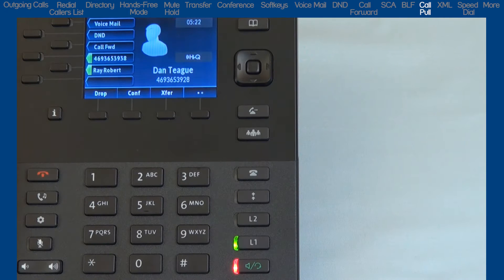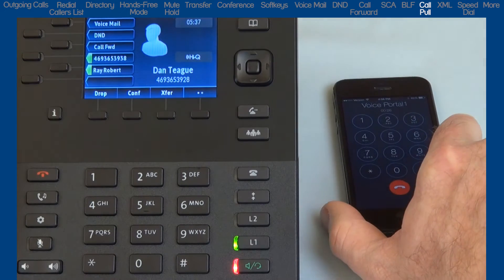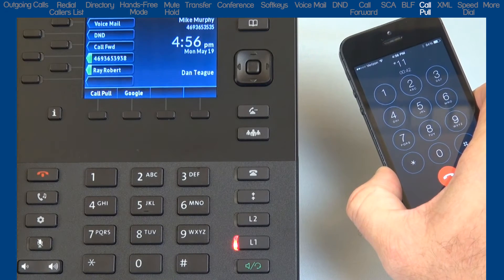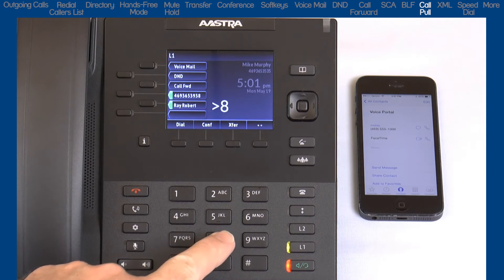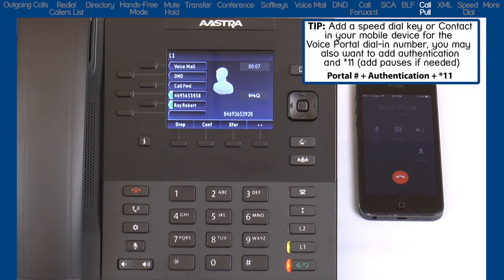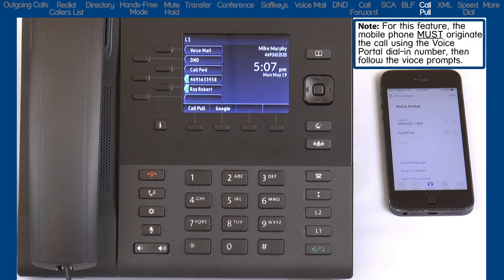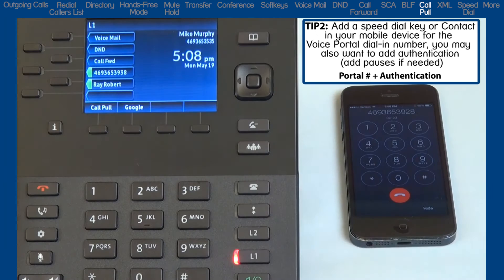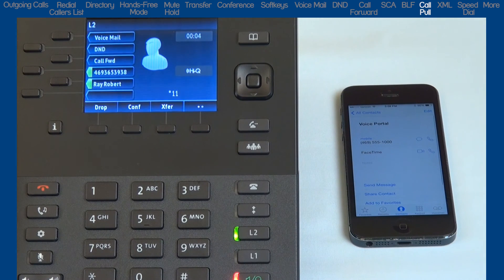Mitel® Minute Training: 6867i How to use Call Pull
Minute Training takes one topic out of the full tutorial and focuses only on that topic. In this Mitel® Minute Training tutorial, End-Users will learn how to use the Call Pull feature. The full tutorial on the 6867i is titled Mitel® 6867i End-User Training & Features Tutorial.